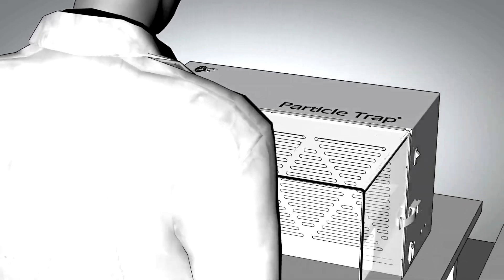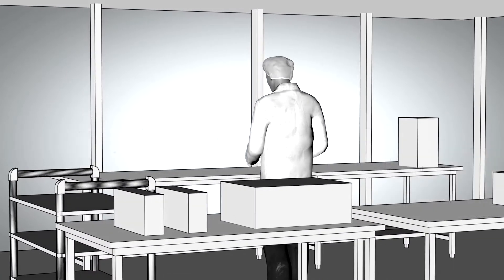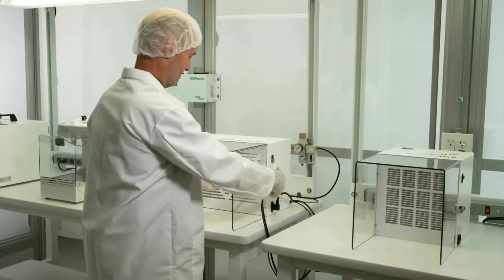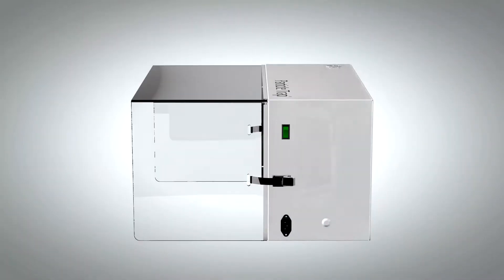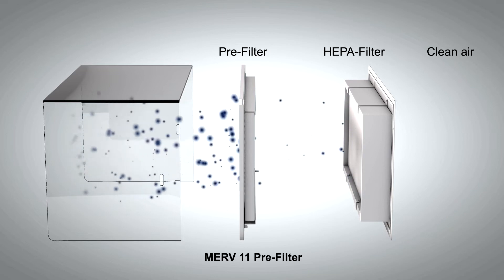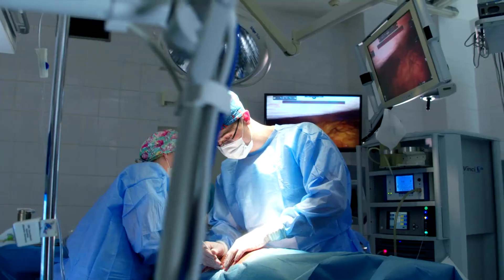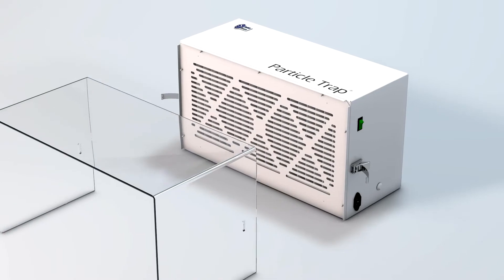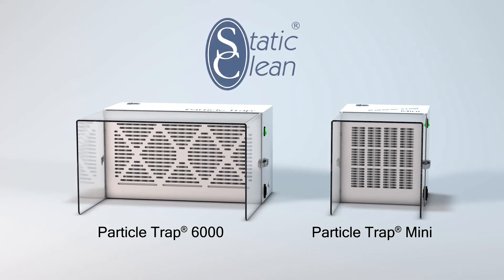Particle Trap 6000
The Particle Trap® 6000 (PT6000) is a source capture system that solves a major problem when blowing off particles in controlled or clean room environments.